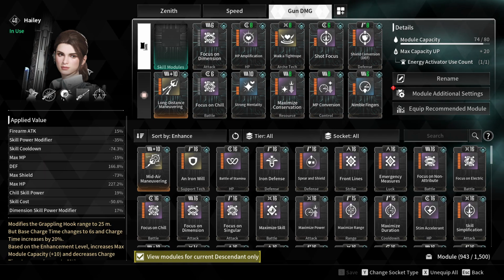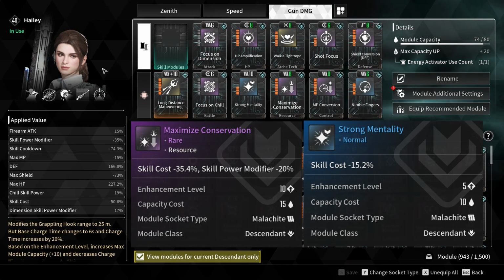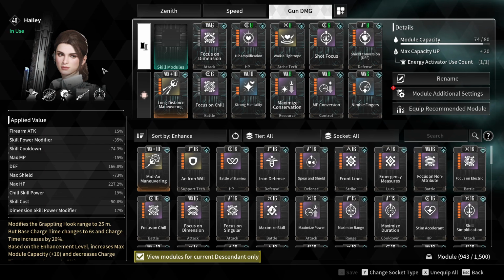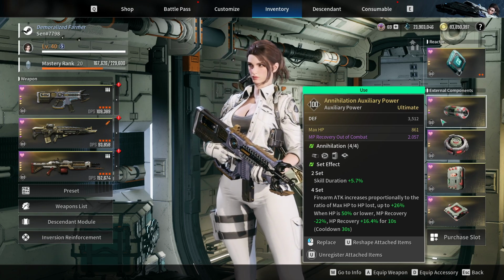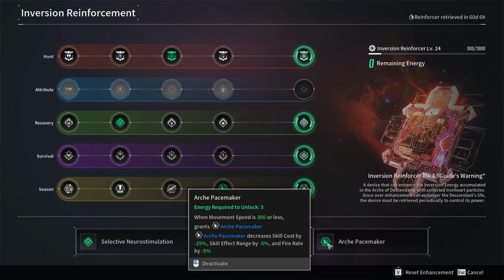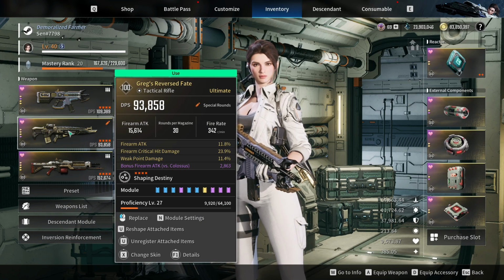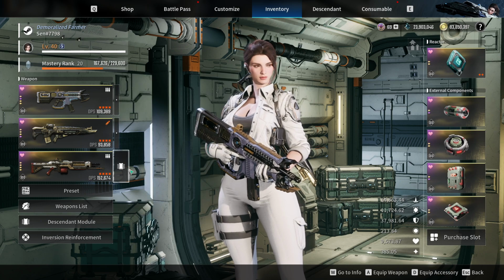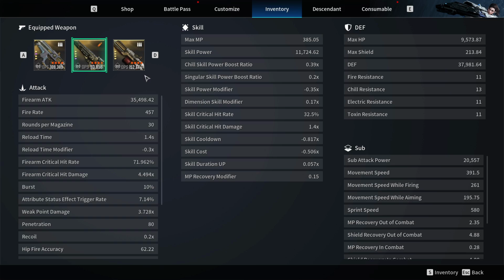Hailey Firearm Build Death Stalker Ready 123 Million Dmg Gluttony Public Q l The First Descendant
Here is Hailey's Firearm focused build that I have been using in Gluttony public runs and what I will be bringing this into day one Death Stalker. This is a Firearm focused build using Greg's Reversed Fate & Enduring Legacy.

0:00 123 Million Dmg Gluttony
4:33 Hailey Build Mods
6:29 Reactor & Annihilation Set
7:06 Inversion Reinforcement
7:20 Firing Fiesta
7:38 Greg's Reversed Fate
8:13 Enduring Legacy
8:53 Stats with Cold Fury